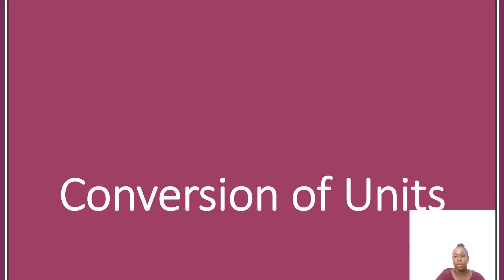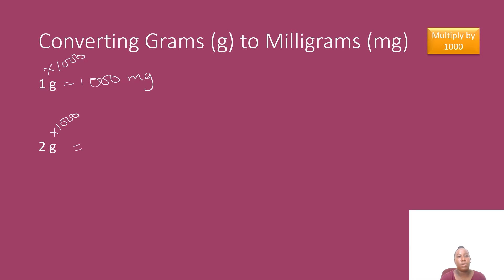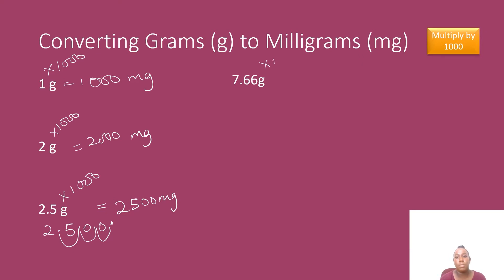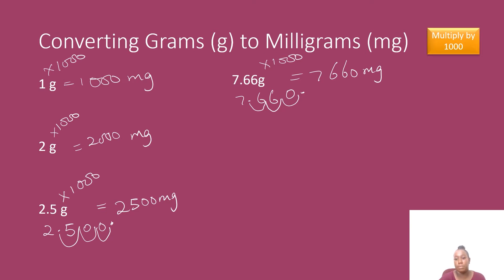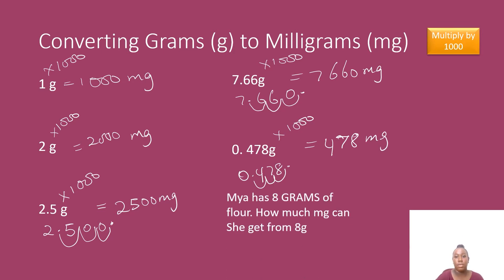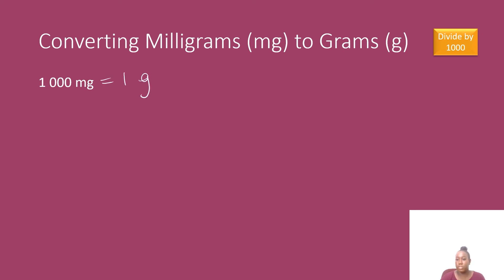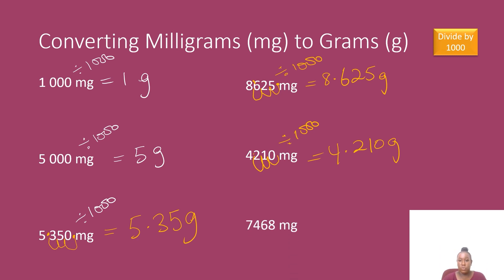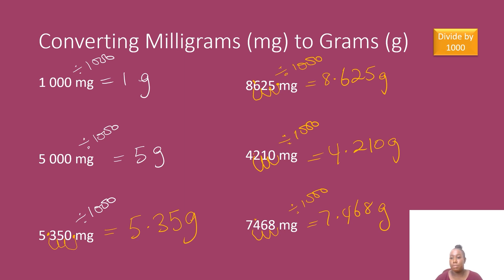Conversion of Units: Grams to Milligrams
In this video, you would learn how to convert grams to milligrams.